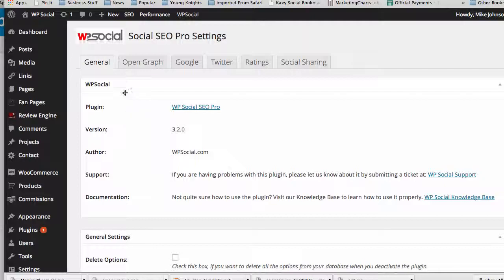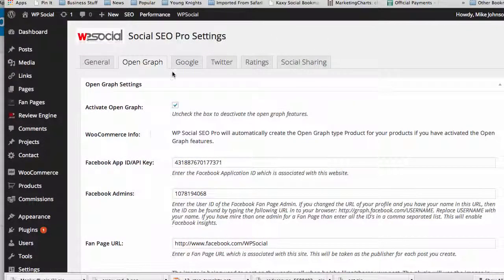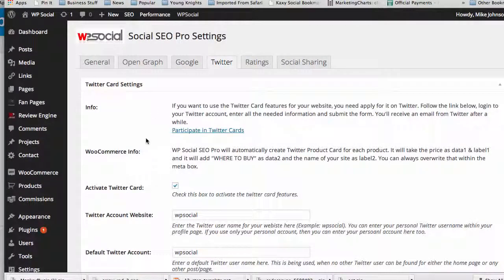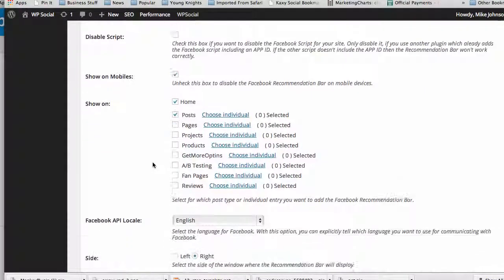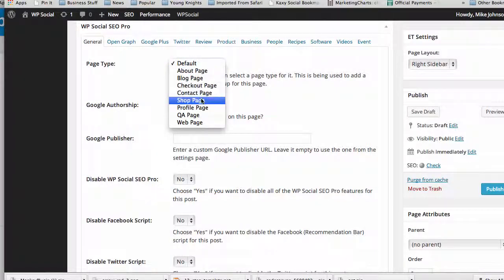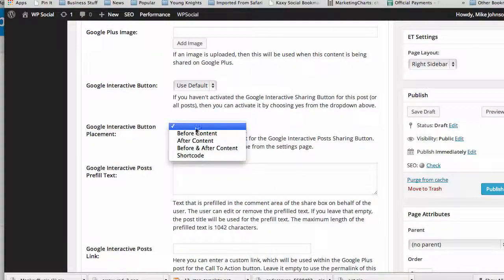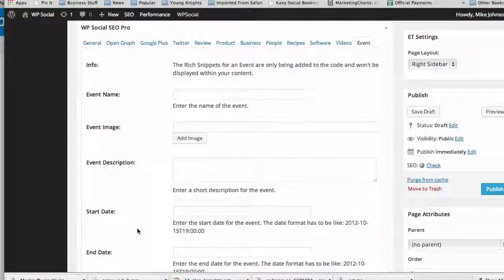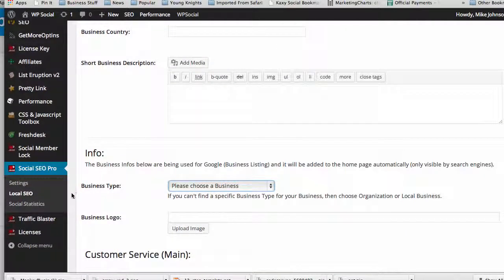Social SEO Pro Demo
Social SEO Pro Plugin Demo

Social SEO Pro plugin is a wordpress plugin that will help your rank your site or blog in search engines such as Google, Yahoo and Bing. Watch the Social SEO Pro Plugin Demo to see how it works.